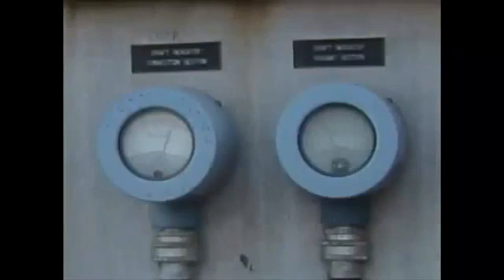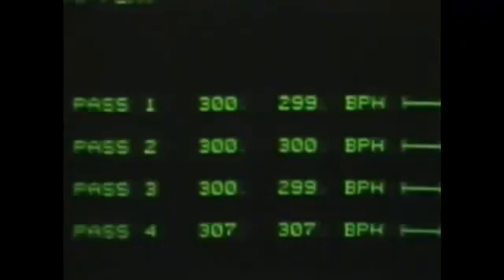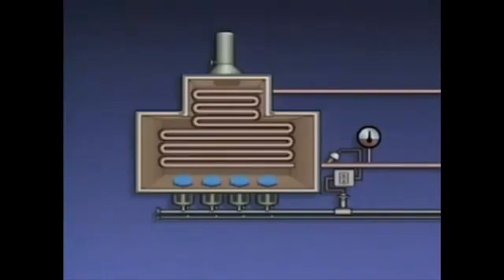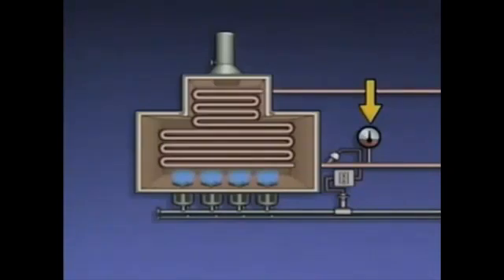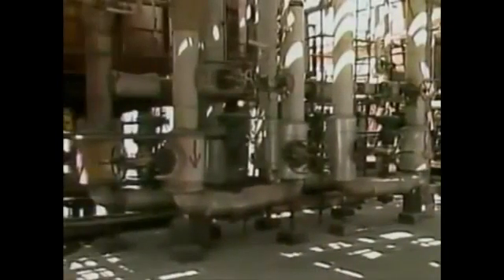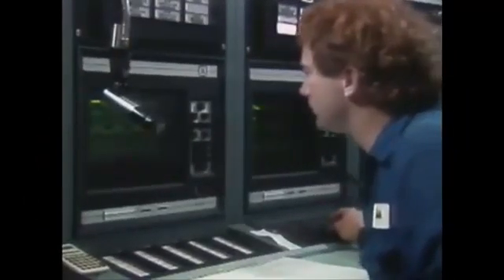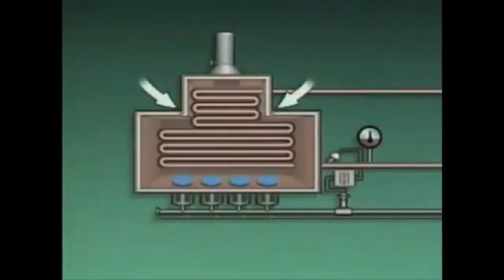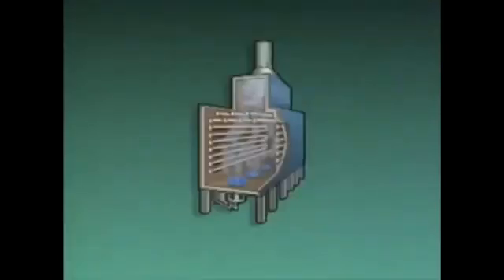Furnaces Operating Conditions 2✅